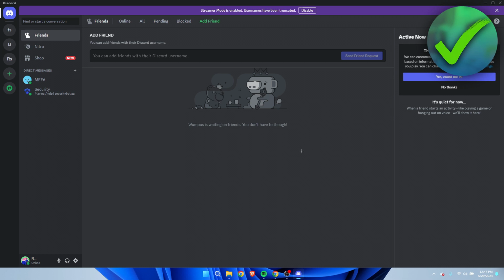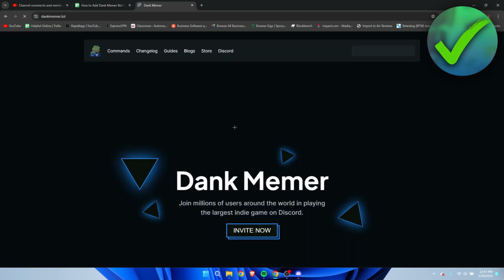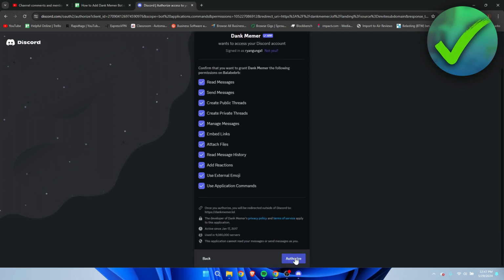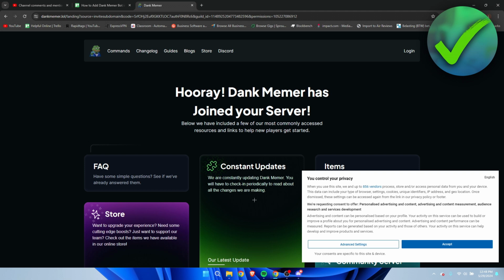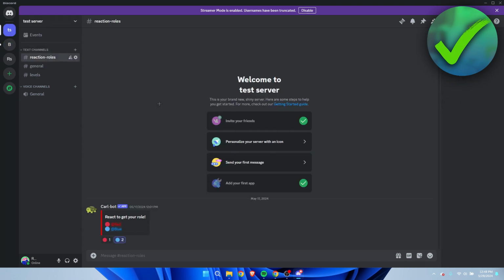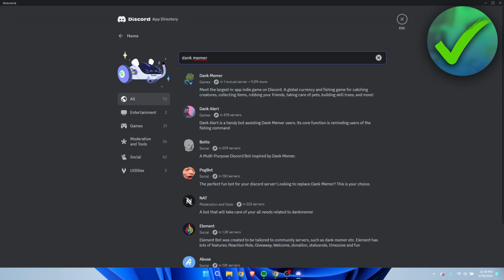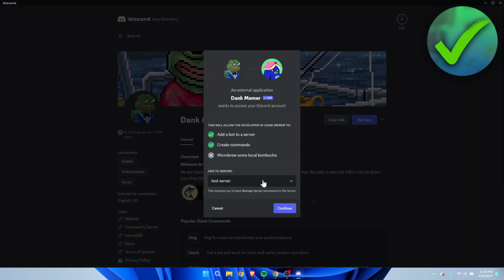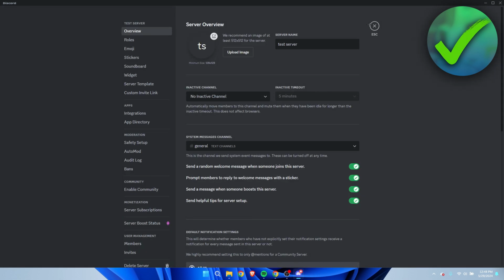How to Add Dank Memer Bot in Discord Server (2025)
In this video I show you how to Add Dank Memer Bot in Discord Server 2025

Do you want to know how to set up dank memer bot discord 2025? Then I'll show you how to get dank memer in one channel easy.

This is a step by step Discord tutorial on how to get dank memer in your discord server and how to add dank memer in discord server